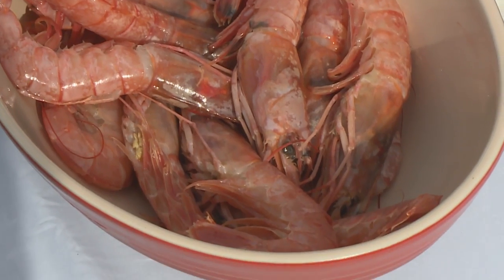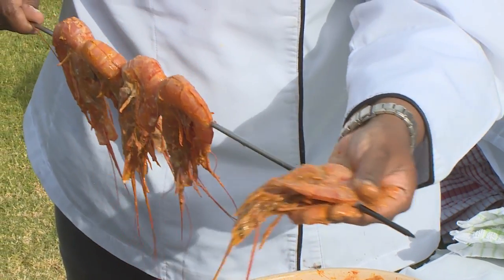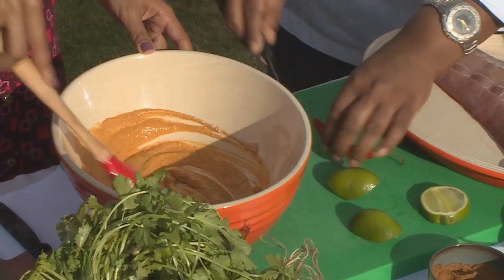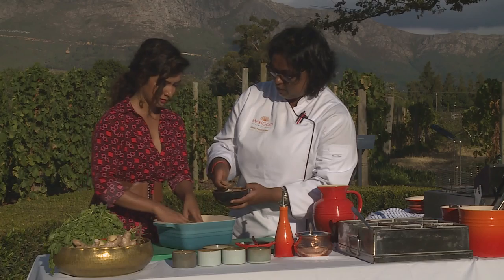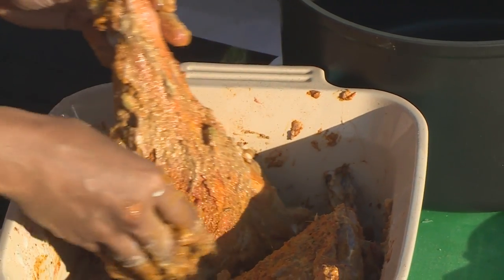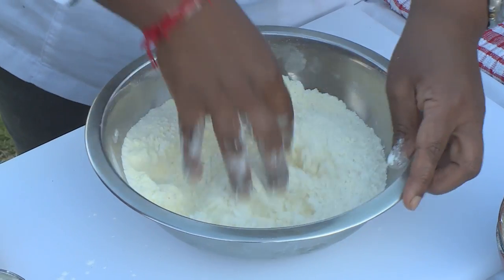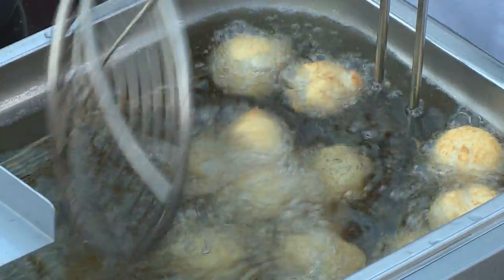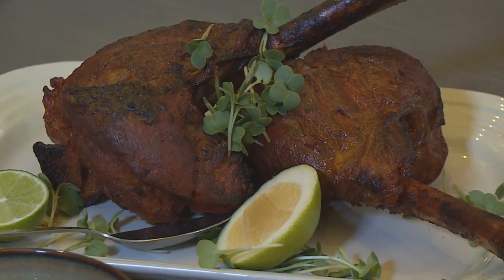Food Mela : Vanie Padayachee's Father's Day Menu 2018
Chef Vanie does prawns, yellow tail and lamb shanks in the tandoor – specially for Father’s Day.